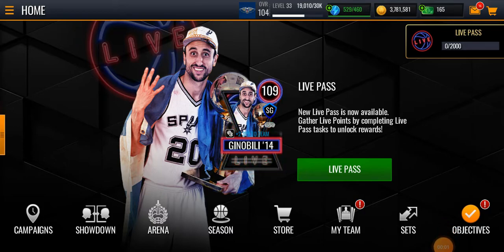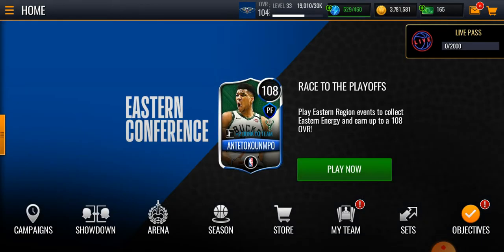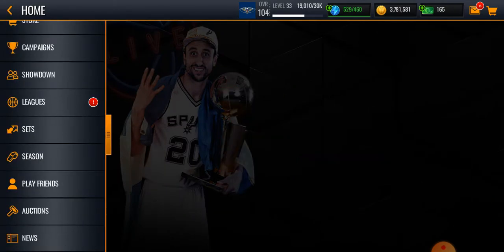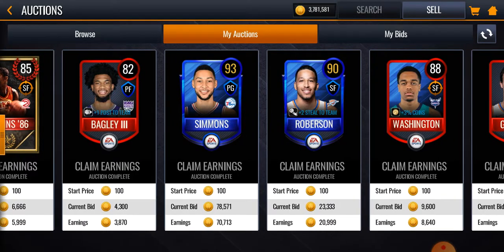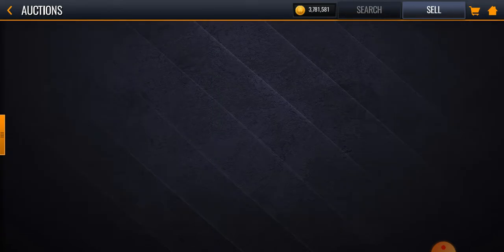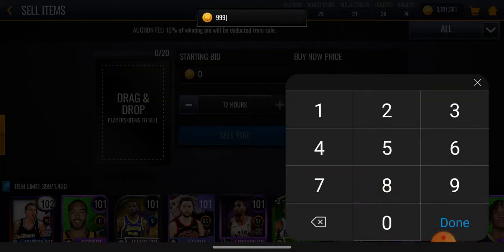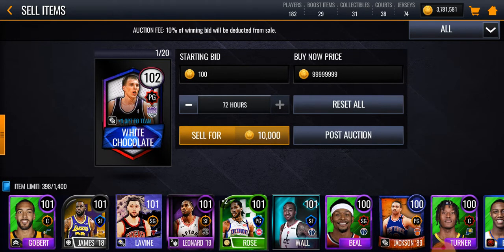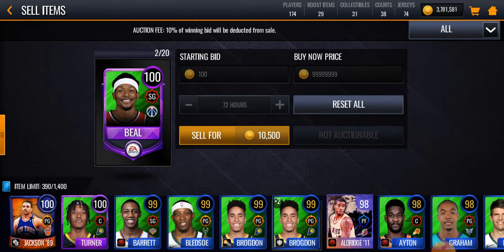How to Sell your Items INSTANTLY in NBA LIVE Mobile (I made 4 MIL)